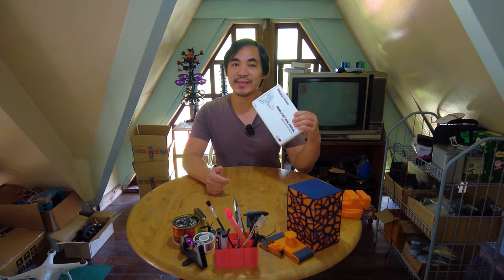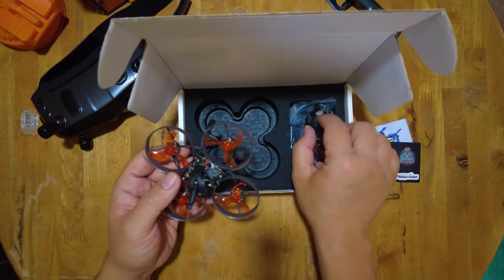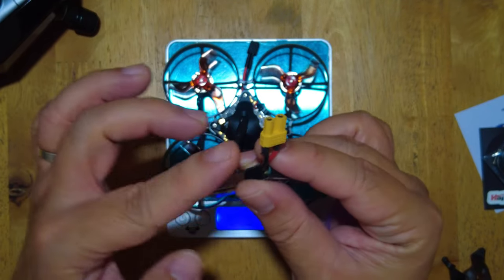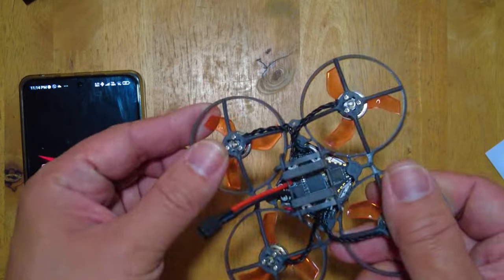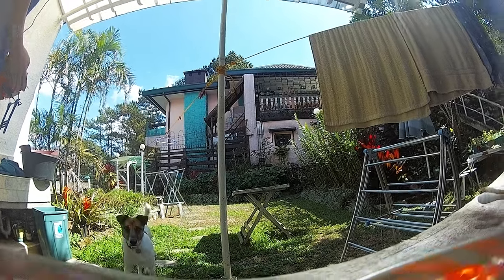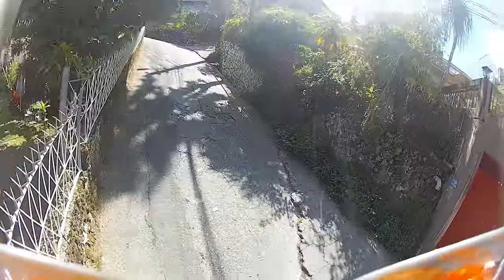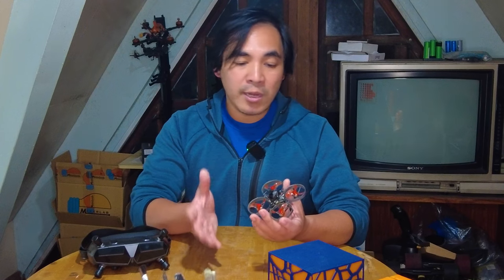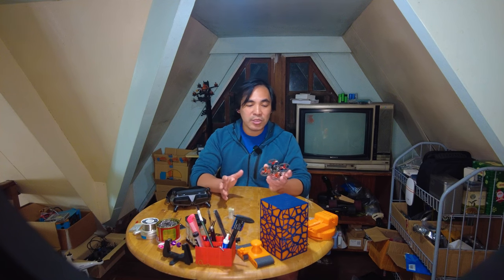Perfect Combo! Walksnail Goggles X & Moblite 7 1S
Bought a haul of Walksnail Avatar stuff last Christmas and part of that was the Goggles X and Moblite 7 bundle! I think it's the perfect combo for getting started on Digital FPV or switching over to the Walksnail Avatar HD system. Check out the video to know why!

If you'd like, you can buy me coffee for whatever reason here! :)

DRONES
Speedybee F405 V3 + Speedybee 50A ESCs
TBS Unify Pro32
TBS Crossfire Nano RX SE
Runcam Nano 2
BE-220 GPS
MR30 Connectors
Ethix P3B PB&J 5" bi-blade
Gemfan Hurricane MCK 51466 V2 5" tri-blade

West"
-Ummagawd Remix V2 Frame
-Matek F722SE
-T-Motor 35A ESC
-Ethix Stout V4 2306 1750kv Motors
-TBS Unify Evo
-Runcam Swift Mini
-TBS Triumph Pro Long Range Antenna
-Gemfan 51466 "KababFPV" Props

"JeffBot30"
GEPRC Cinebot 30 CRSF Analog Ver.
Digital version also available

-Mamba Basic F405 Mk3 Lite
-iFlight Xing 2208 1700/1800kv motor

Lumeniere Axii
TrueRC X2-Air
TS100/101 Smart Soldering Iron
GoPro Hero 6